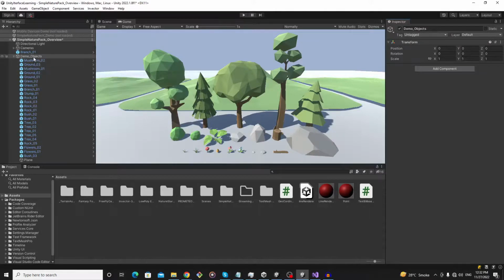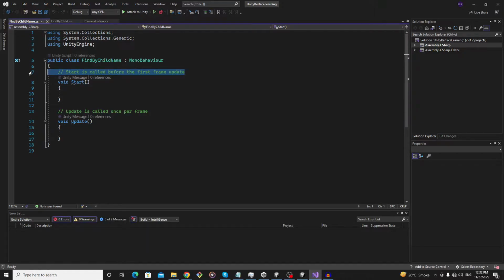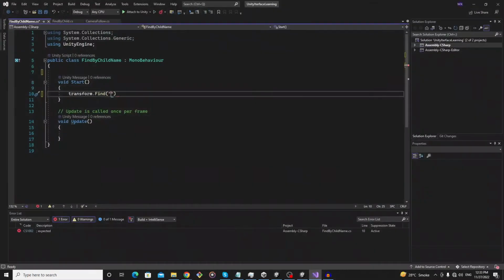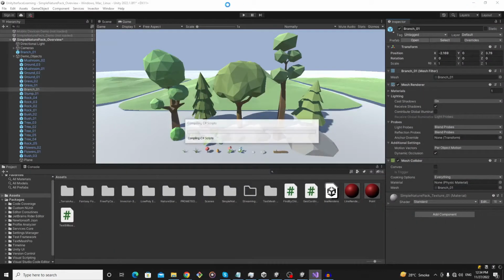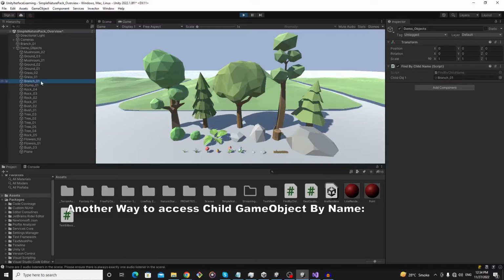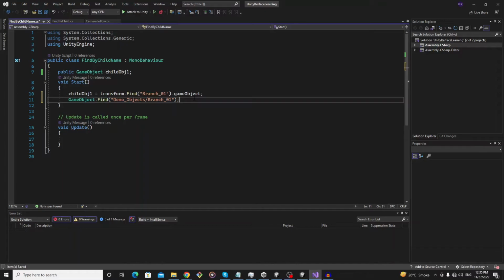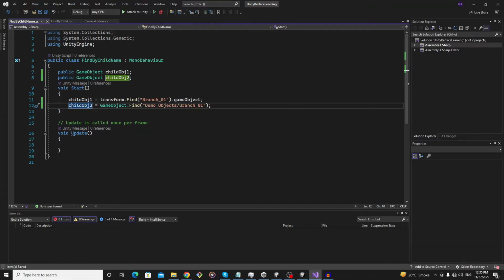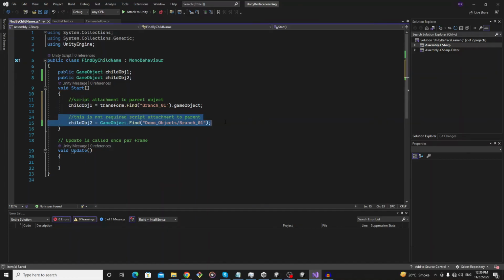Unity3d how to Access Child GameObjects in Unity C# | Two ways to Find Child Gameobject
Are you looking for an efficient way to access child GameObjects in Unity3D? In this beginner-friendly tutorial, you'll learn how to find a child GameObject by name using two different methods. Whether you're new to Unity or just need a refresher, this video will help you quickly access the child GameObjects you need in your game. So, tune in and start accessing your child GameObjects in Unity3D today